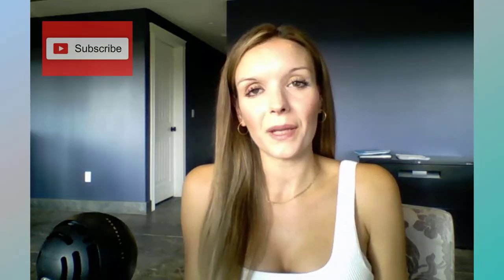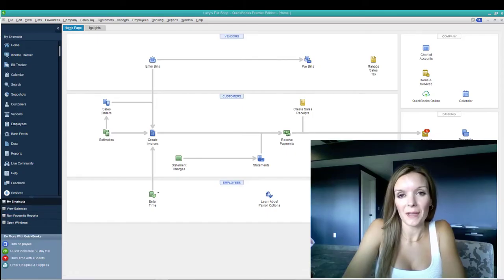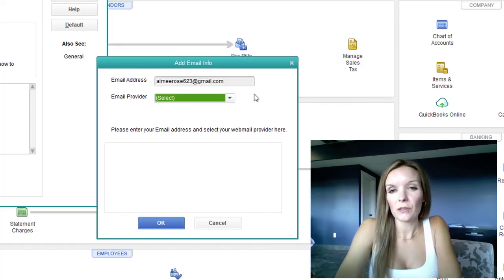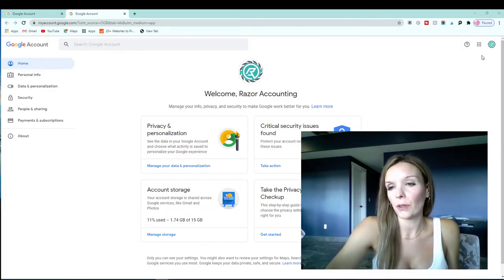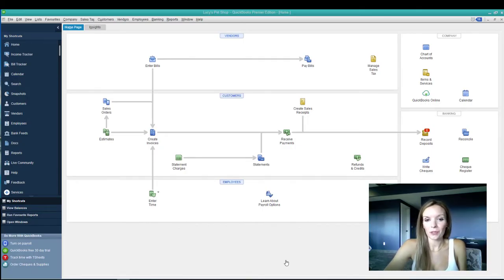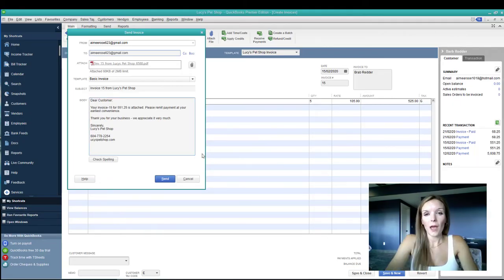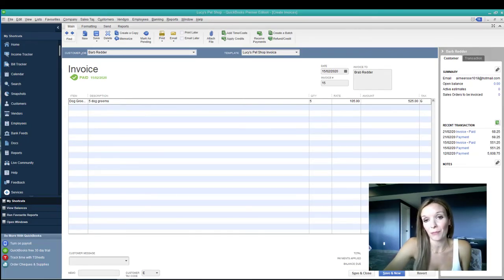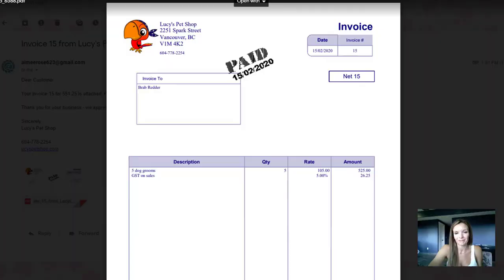QuickBooks Desktop How To Email Invoices To Customers Directly From QuickBooks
This is a QuickBooks Desktop Tutorial on how to email invoices to your customers directly from your QuickBooks program. Using these steps will save you a lot of time in your invoicing process.

I created this video because I noticed many people are already emailing QuickBooks invoices to their customers instead of mailing them, but MOST people are creating a PDF invoice saving it on their computer, and attaching it to an email.  THIS IS A WASTE OF TIME!! Let ME show you a better way!